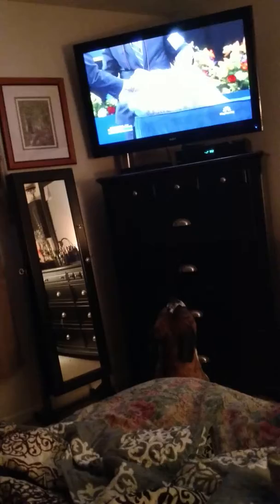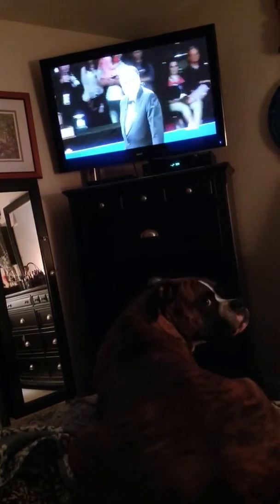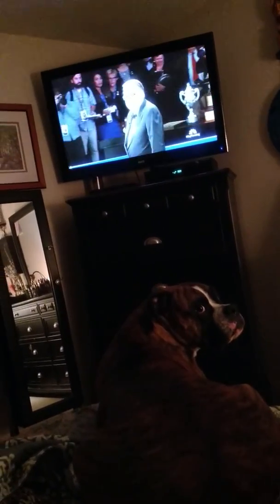Boxer watching national dog show on TV